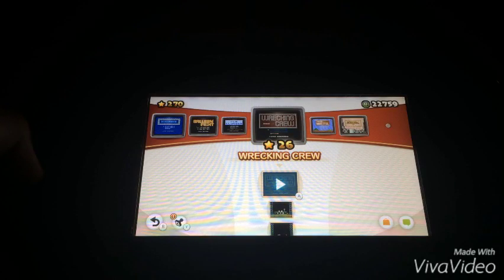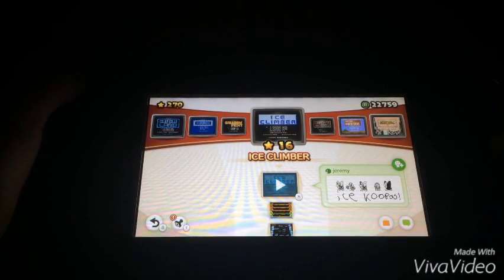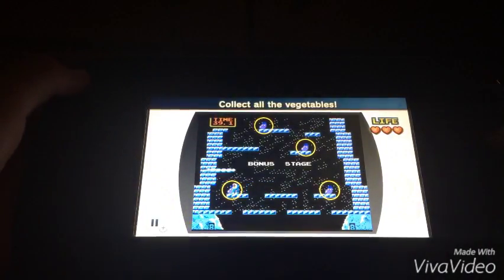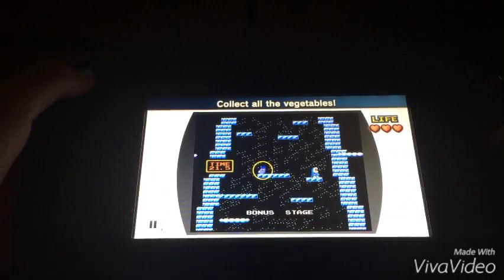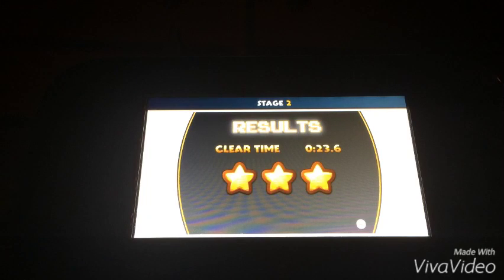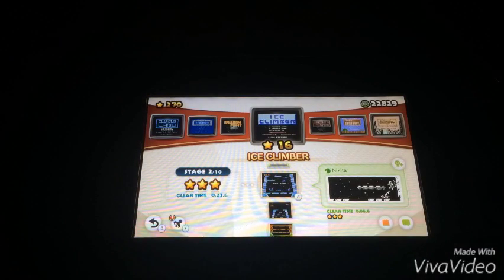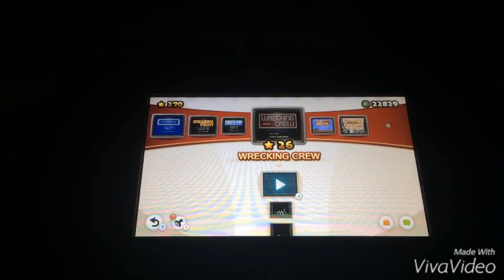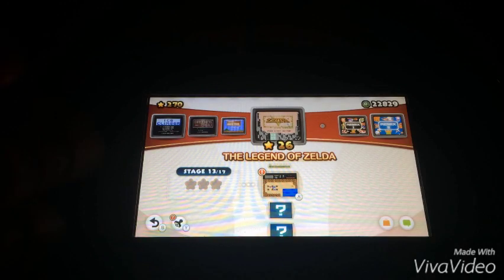Christmas Month Ep.43 NES Remix (Ice Climber)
No COMPLAINS and DISLIKES on this video and my 4 episodes of Cloud vs Chocobos Please and Thank You.